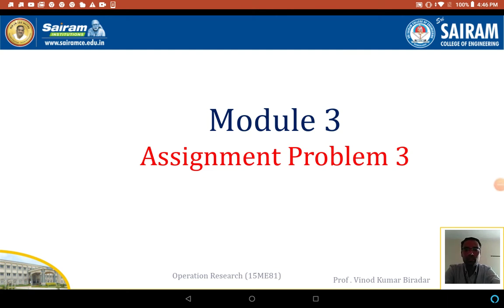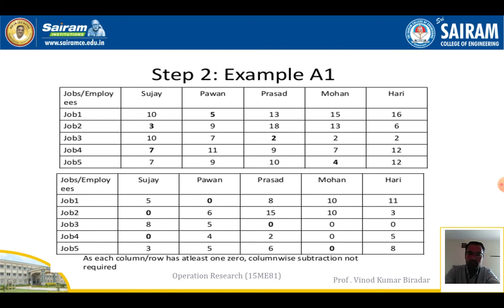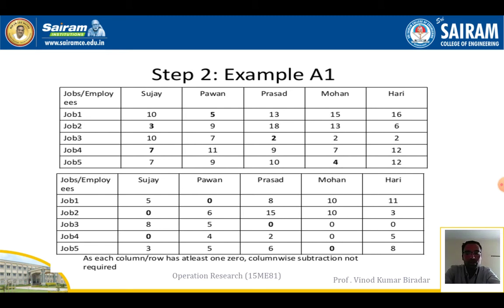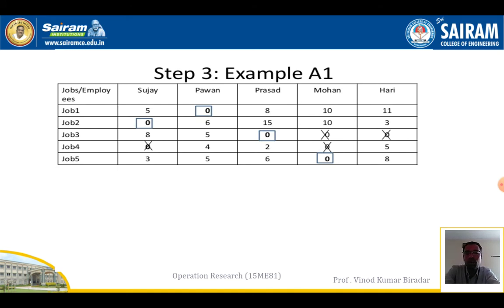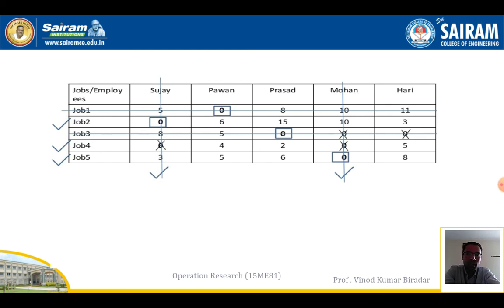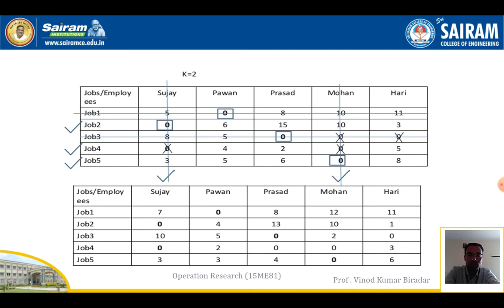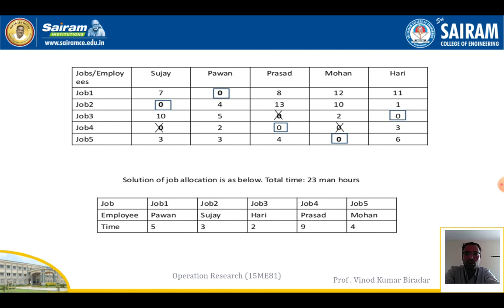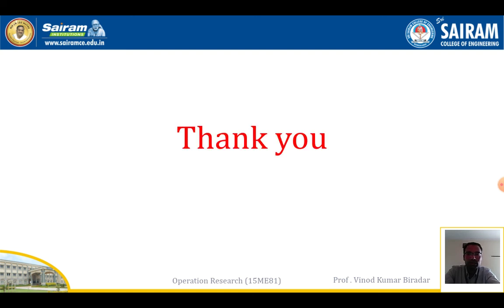Lecture video_15me81_Module3_assignment problem 3_Vinod biradar